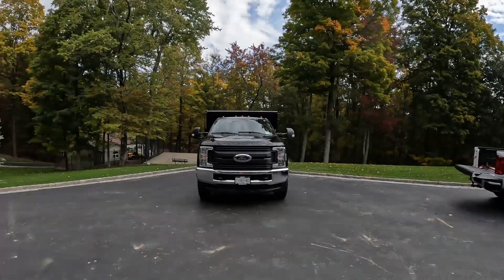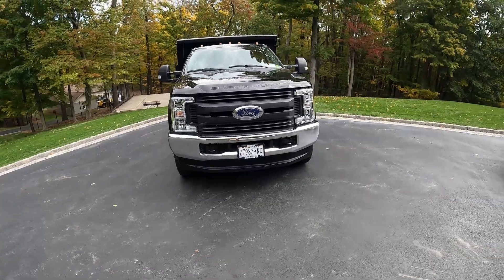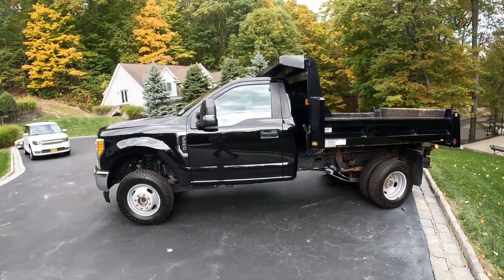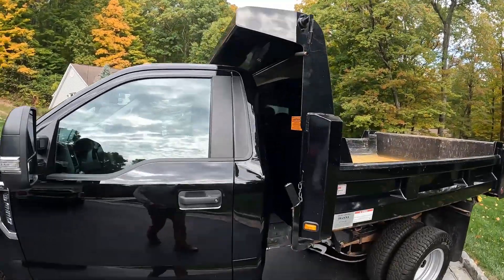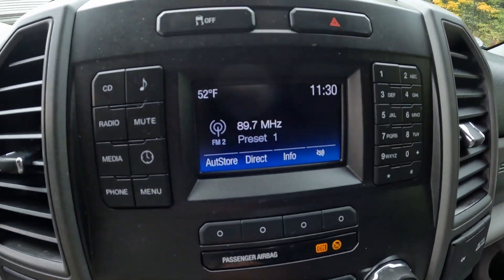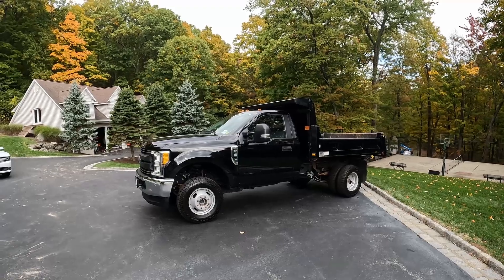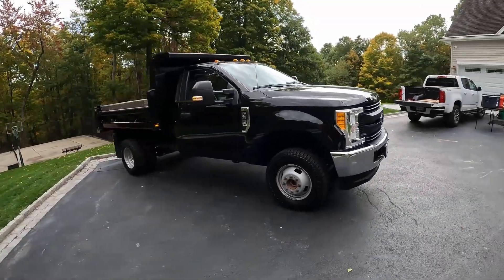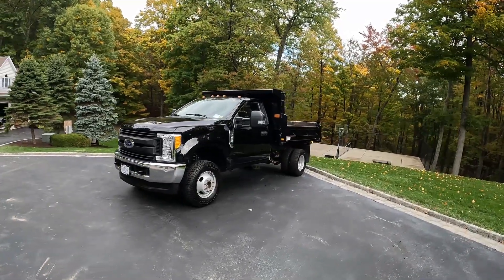New Work Truck / Snow Plow Truck! 2017 Ford F350 Dump Truck